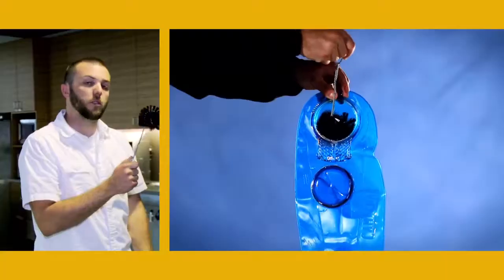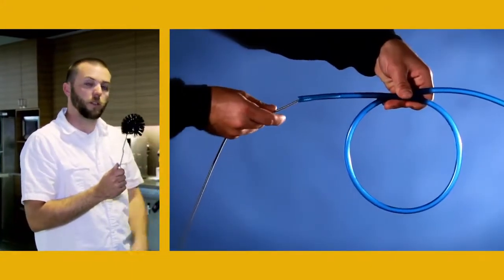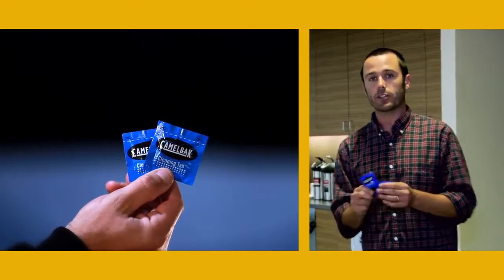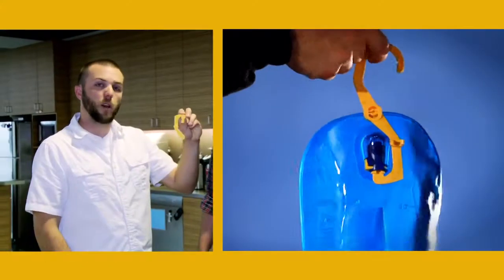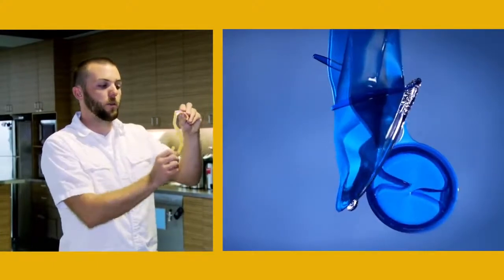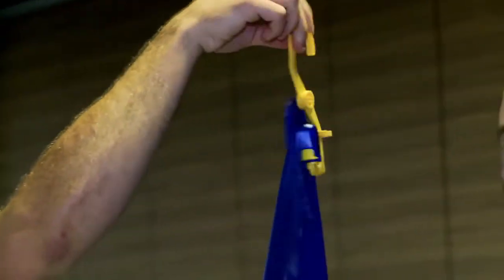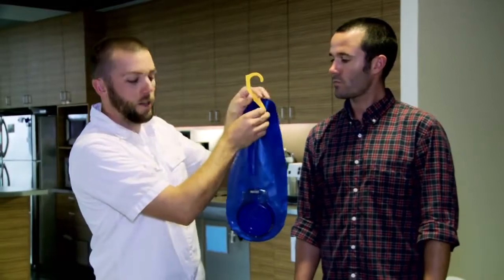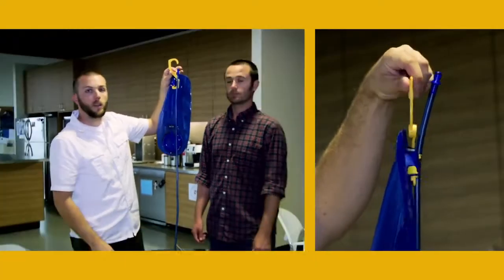CamelBak Hydration Antidote Cleaning Kit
New click-in dryer hangs Antidote™ Quick Link™ reservoirs, ensuring water drains

Extra folding dryer arms lock open Antidote™ reservoirs

Two brushes and cleaning tabs keep your reservoir taste-free